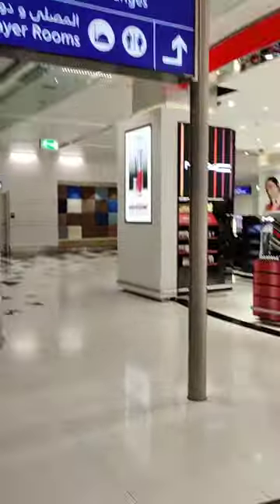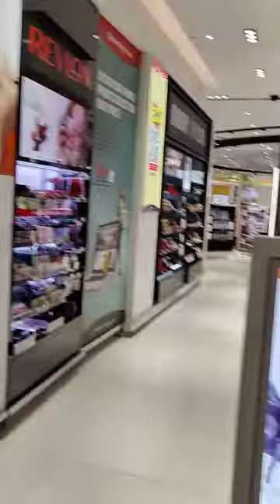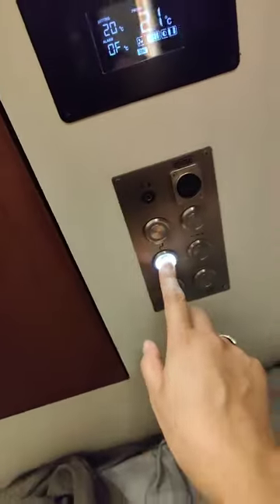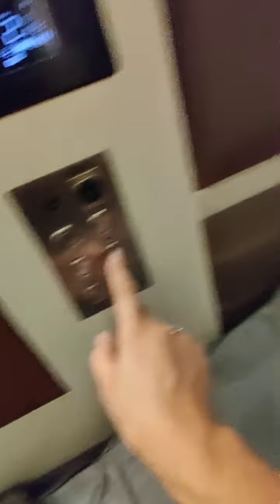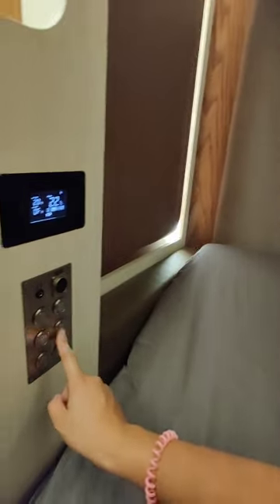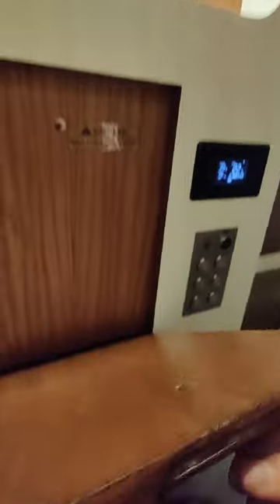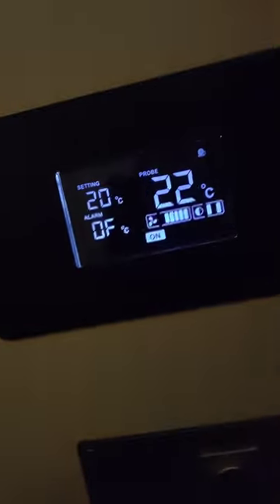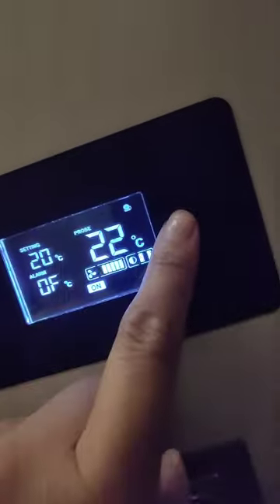Dubai Airport layover 1am to 9am, Sleep n' Fly, vlog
Some captures of my layover in Dubai. early morning. I just wanted to sleep but the airport is alive. it's also very big and the next terminals are a journey but it does kill time.